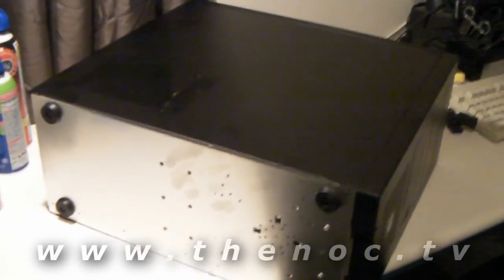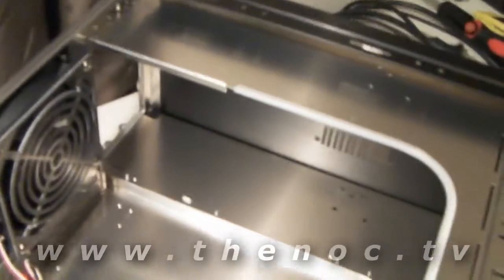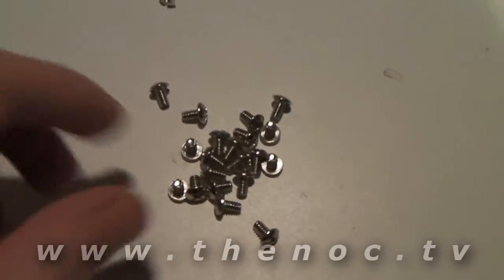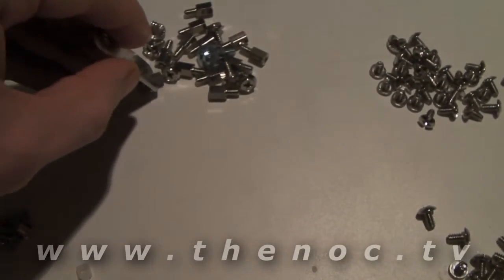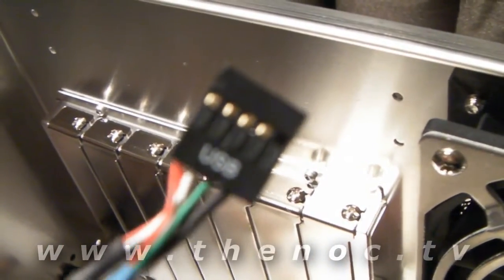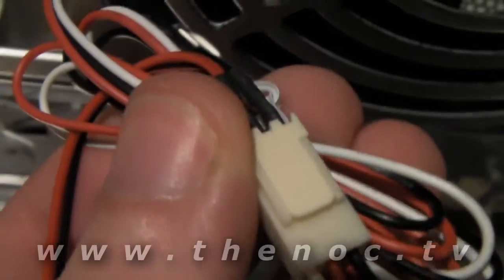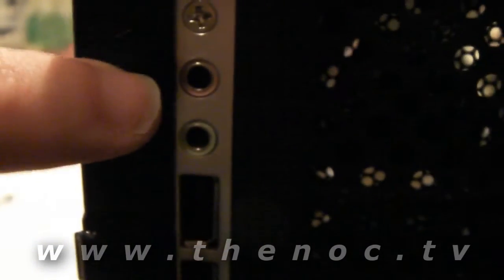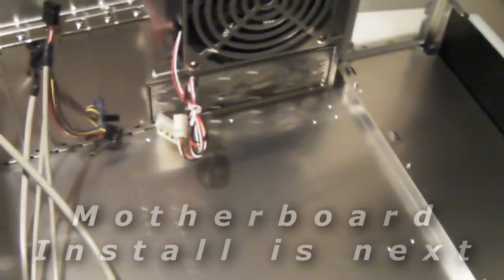Build your own custom computer - Preping the case